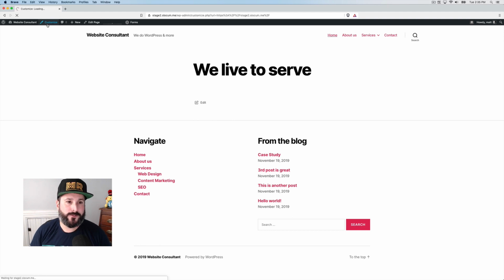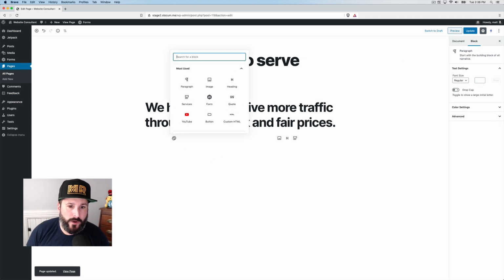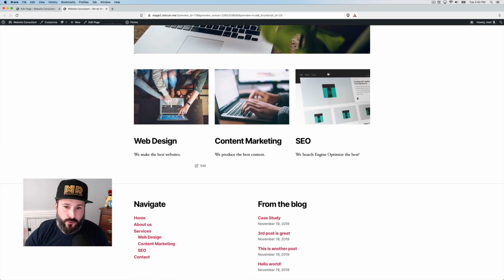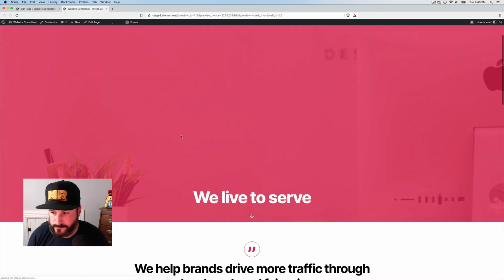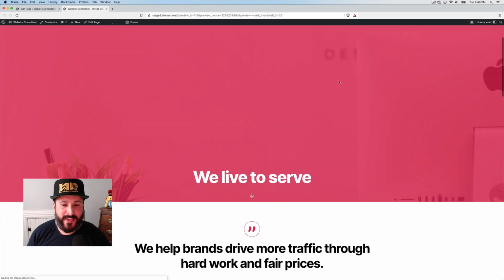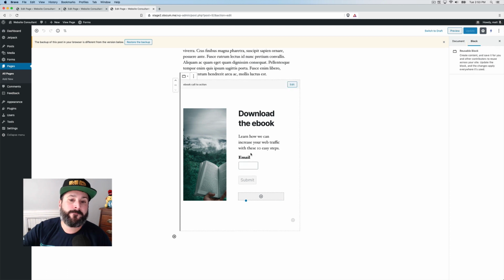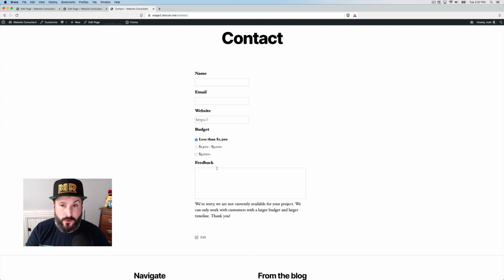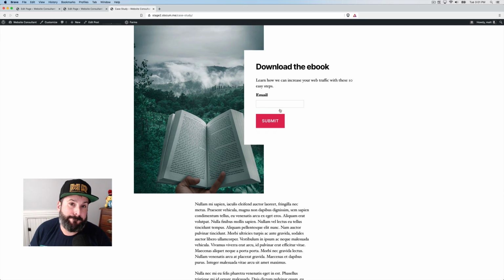Build a SWEET agency WordPress site under 30 minutes!!! Twenty Twenty theme + 3 Plugins 🚀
How to build a marketing agency or web design business website using WordPress, the Twenty Twenty default theme, Jetpack, and Gravity forms. I'll walk you through setting up you homepage, services page, testimonial blocks, and lead capture forms -- in roughly 30 minutes.

Hope this video opens up some ideas for you and shows you what you can do with default WordPress + Gutenberg and just a few plugins.